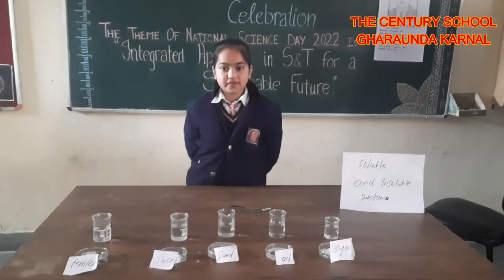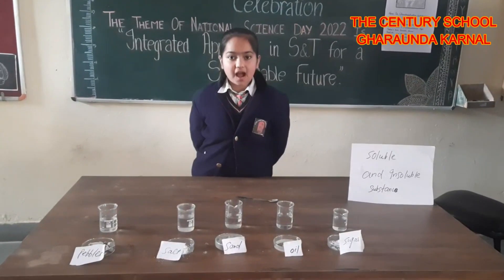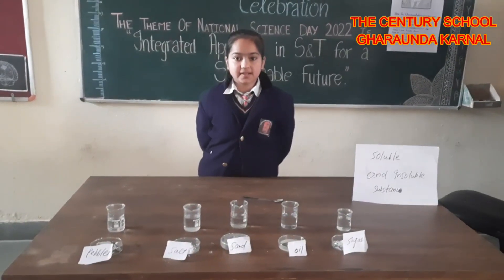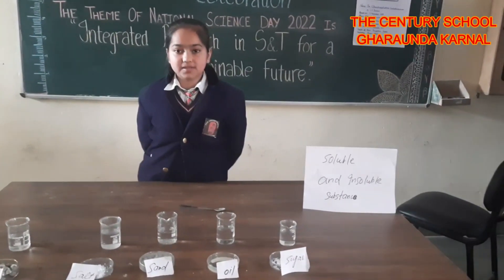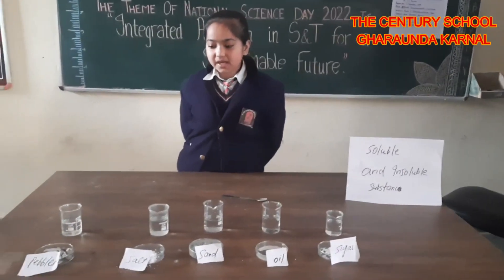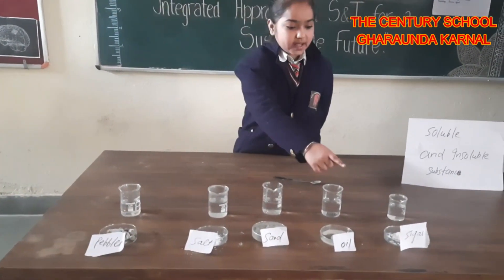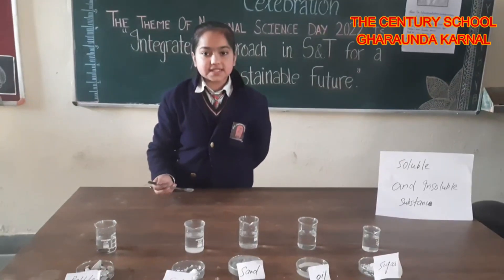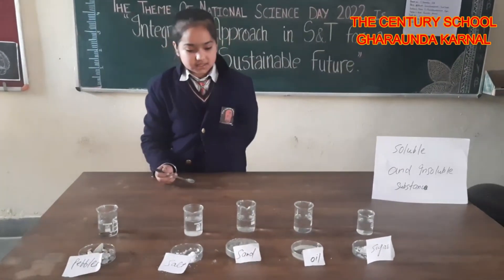TCS SOLUBLE AND INSOLUBLE